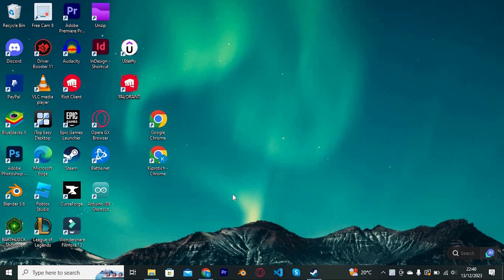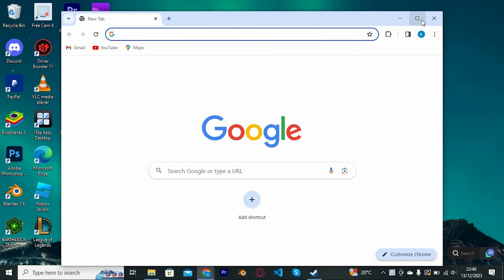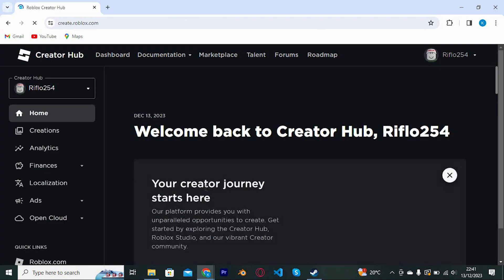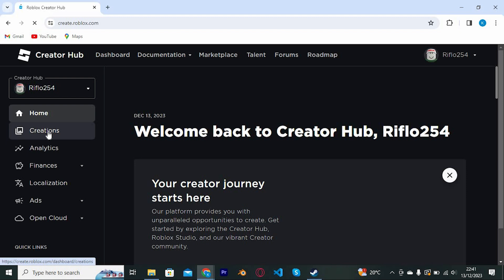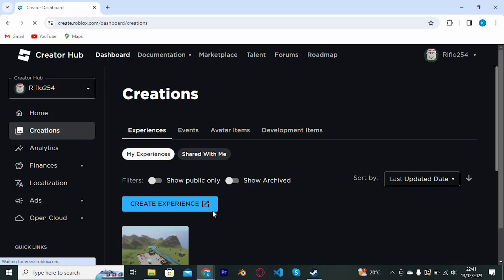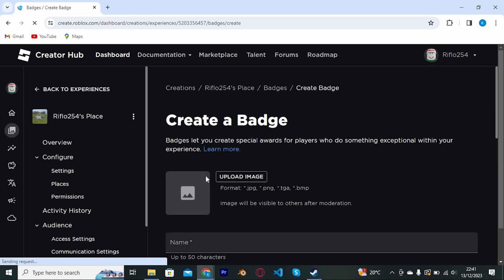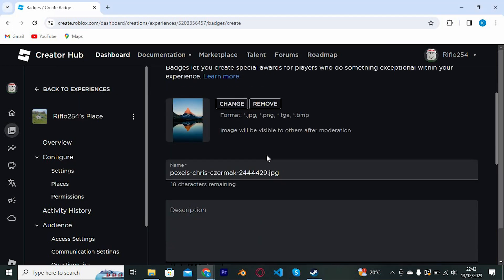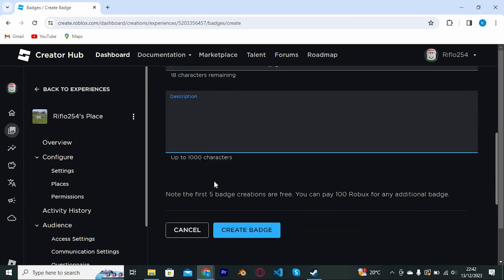How To Create a Badge in Roblox (2025) - Easy Fix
Tired of not knowing how to reward players in your game? Learn how to create a badge in Roblox quickly and start recognizing achievements.
This tutorial shows you exactly where to set up and publish your first Roblox badge in minutes.

Badge creation often trips up developers and group owners when scripting or configuring Roblox badge service, slowing down game progression. Using “Roblox badge creation,” “make badges in Roblox Studio,” or “add badge in Roblox” keeps your players motivated.

➤ create badge in Roblox Studio on Windows
➤ how to make a badge in Roblox Studio macOS
➤ add badge to Roblox game via Developer Console
➤ configure Roblox badge service in Studio
➤ publish Roblox badge through Roblox website
➤ script badge awards in Roblox Lua
➤ test Roblox badge creation in Studio Play Mode
➤ manage Roblox badge settings in Game Settings

Applies to: Roblox Studio on Windows and macOS.